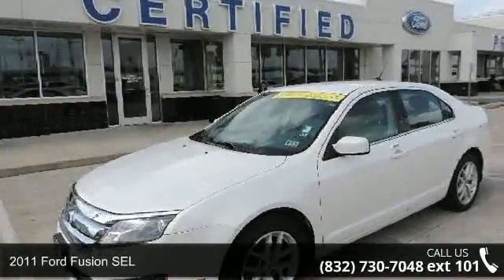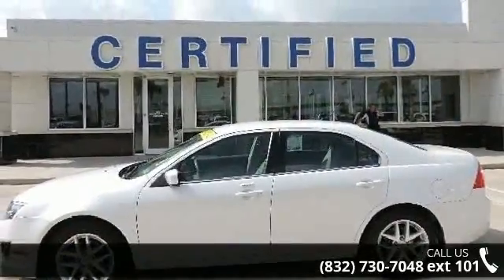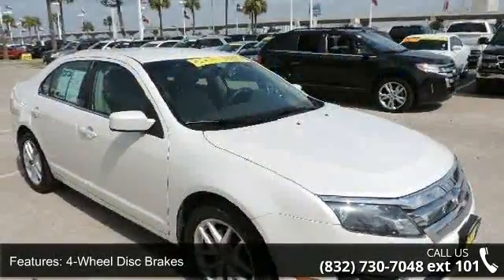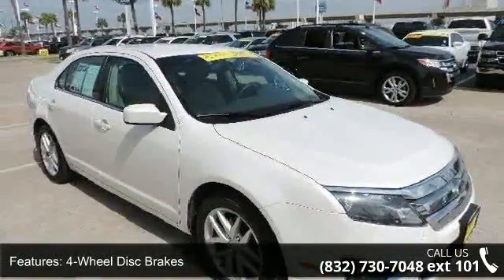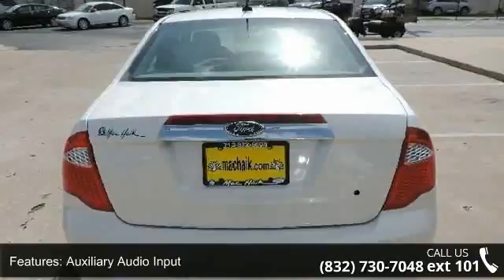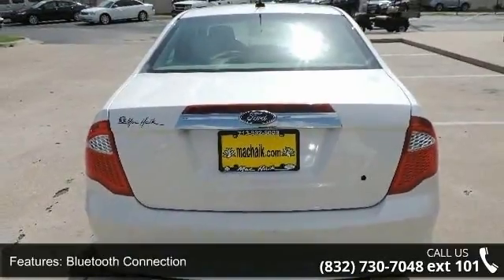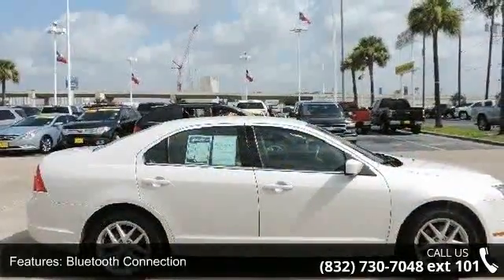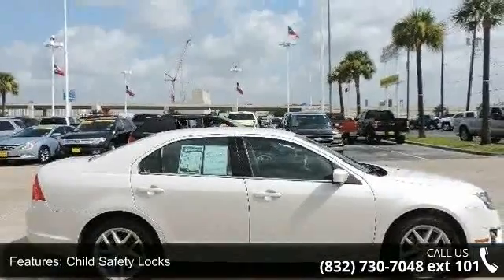2011 Ford Fusion SEL - Mac Haik Ford - Houston, TX 77024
LEATHER LOADED WITH 3.0L 24V V6 DURATEC ENGINE, MICROSOFT SYNC, 10-WAY POWER DRIVER'S SEAT, AND TRI-COAT WHITE PLATINUM PAINT!! 130 POINT INSPECTED! NEW OIL, AIR, AND FUEL FILTERS! THIS VEHICLE IS READY TO GO. FREE CARFAX AVAILABLE. NO HIDDEN FEES OR DEALER ADDENDUMS!!! JUST THAT GREAT MAC HAIK FEELING! DON'T MISS THIS GREAT DEAL.